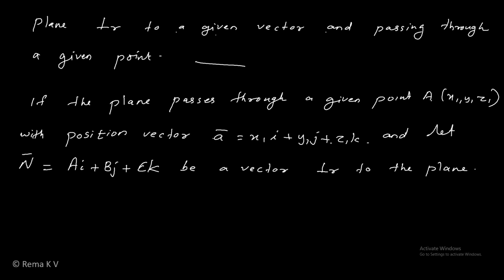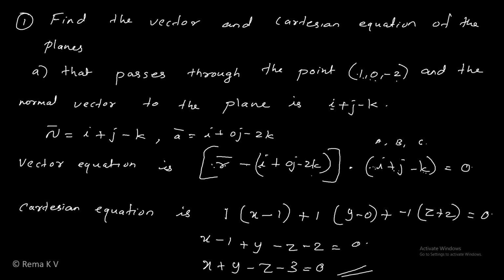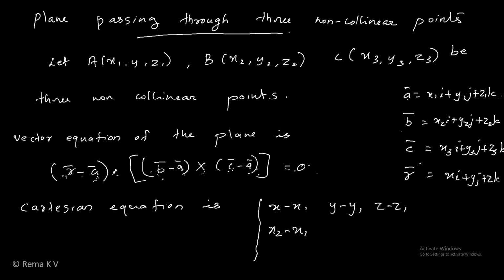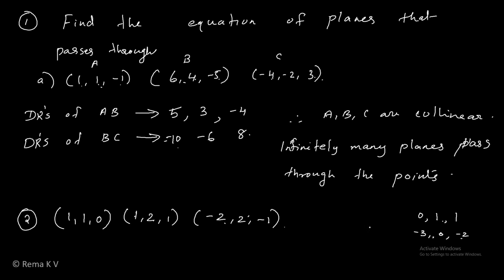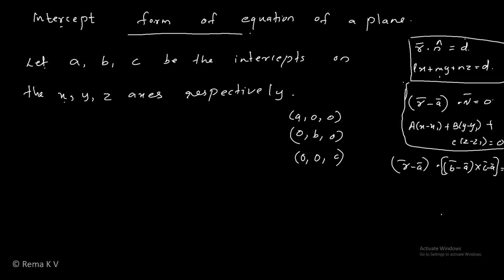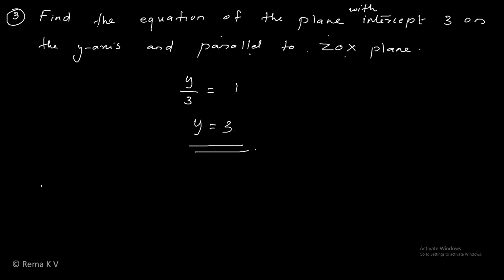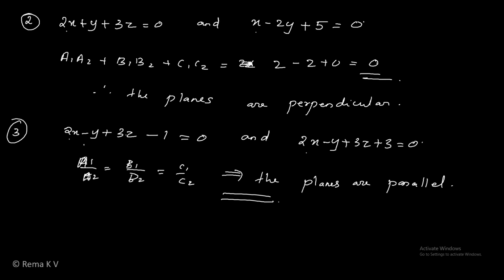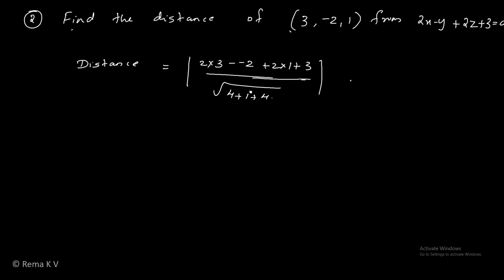Three dimensional geometry part 5| CBSE NCERT Class 12 | Mathematics Online Class